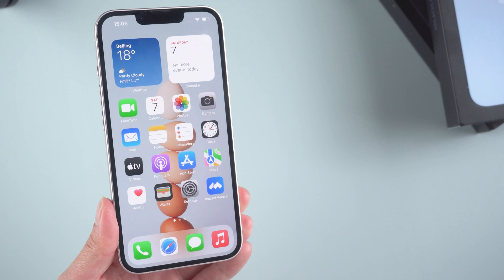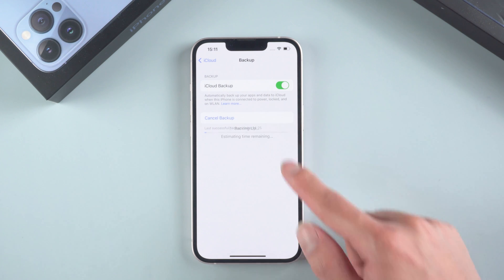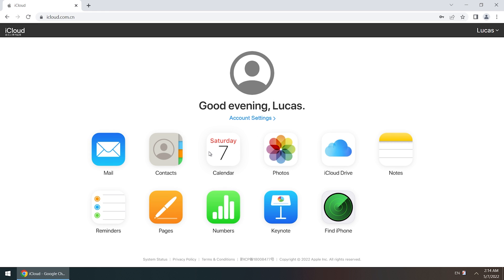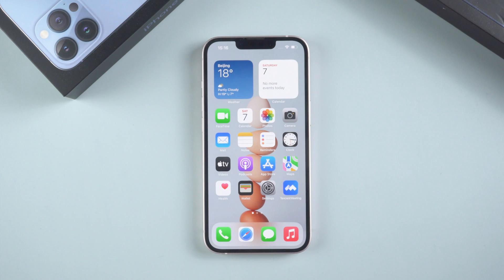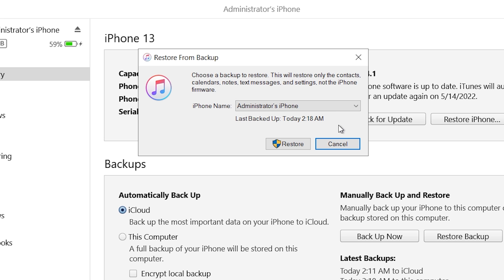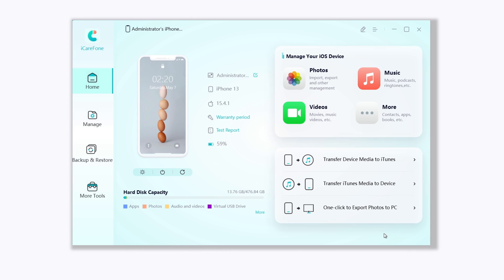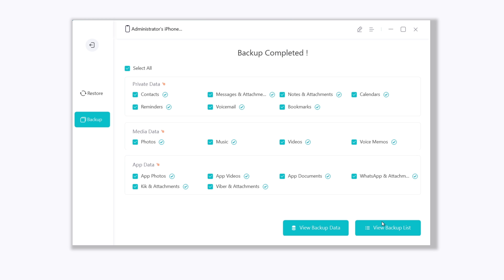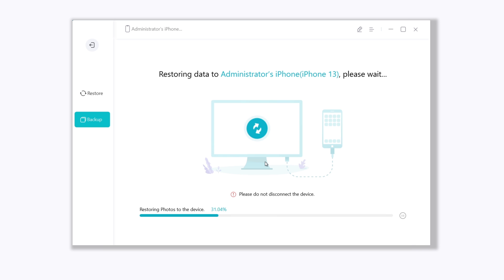How to Backup iPhone to Computer With or Without iTunes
How to Backup iPhone to Computer With or Without iTunes? In this tutorial we talk you 3 ways through all the steps to get your iPhone backed up onto your PC.

Chapter:
00:00 intro
00:19 Method 1: Backup iPhone by iCloud
01:43 Method 2: Backup iPhone to iTunes
02:30 Method 3: Backup iPhone by iCareFone